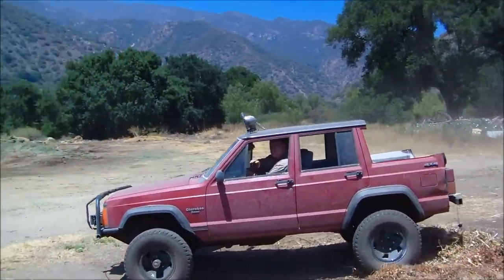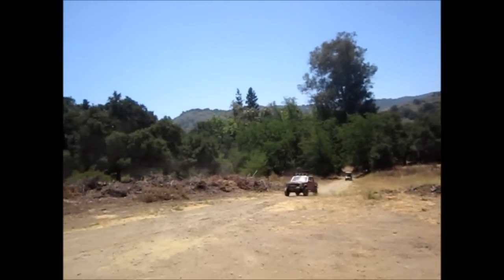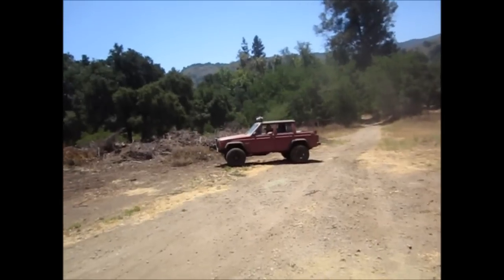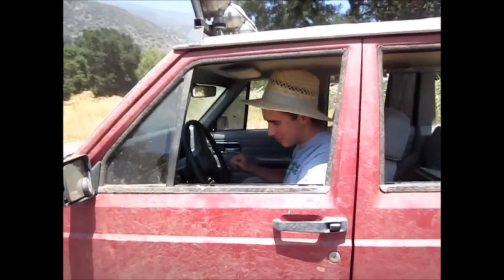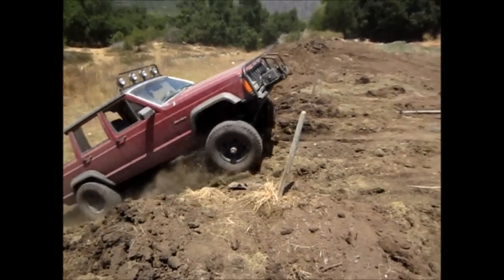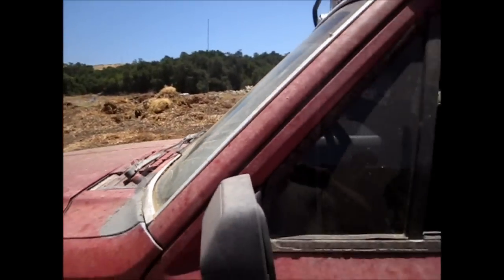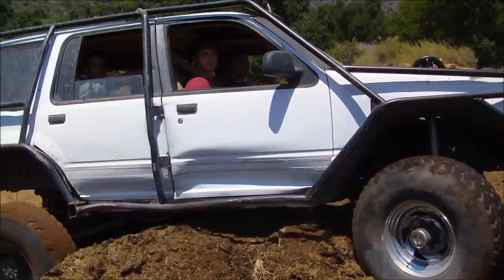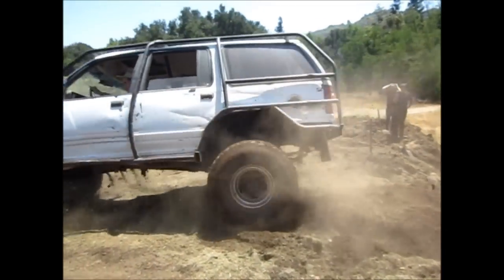4x4 Drivers ed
John "teaching" some college students to drive in his Bronco Jeep.